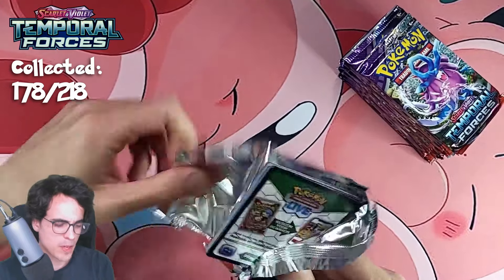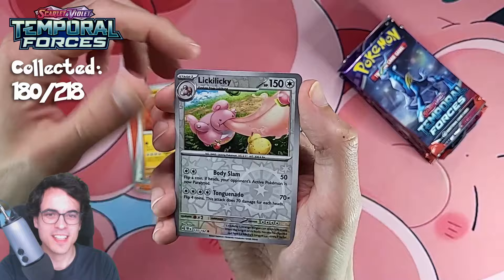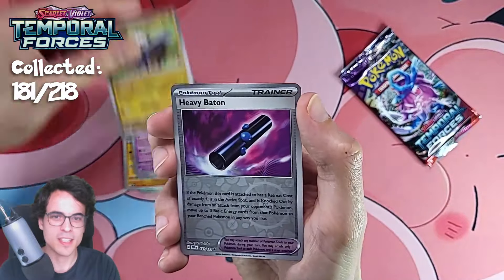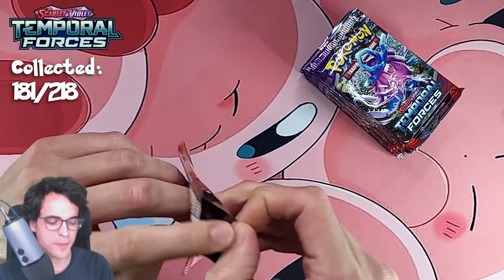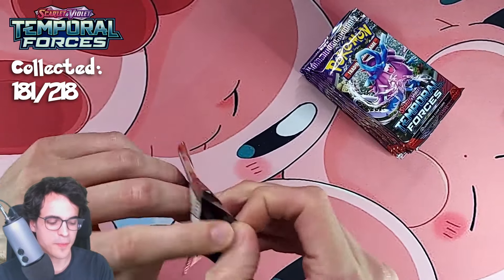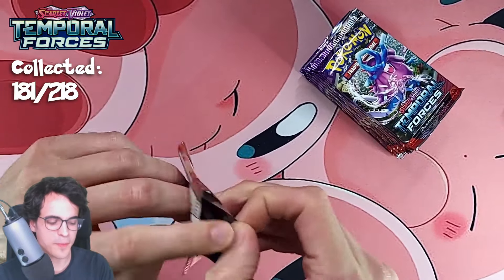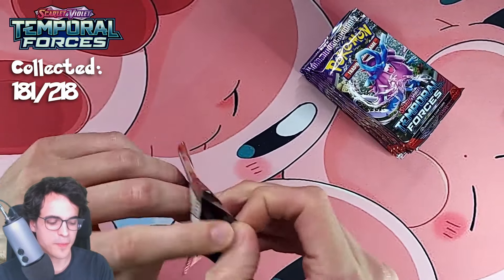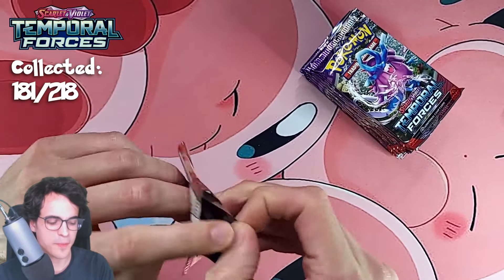A Big Temporal Forces Opening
Today we're opening 3 half booster boxes from Temporal Forces. Will we be able to pull a special illustration?